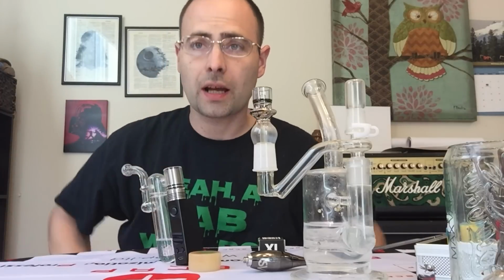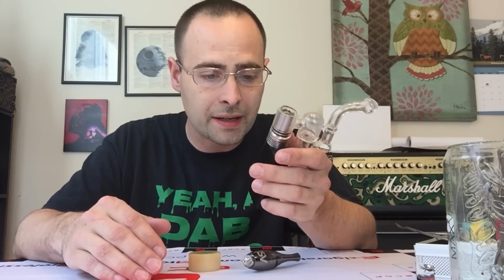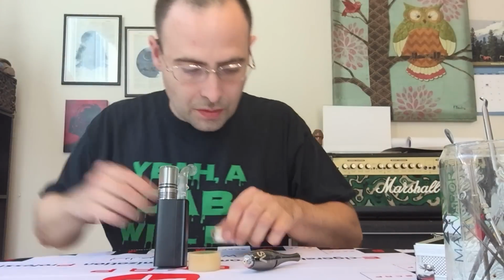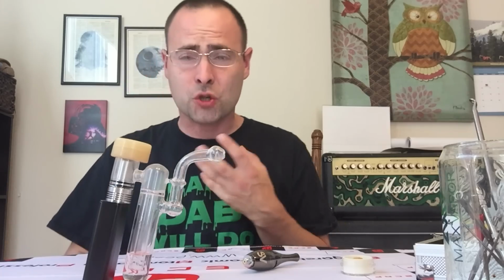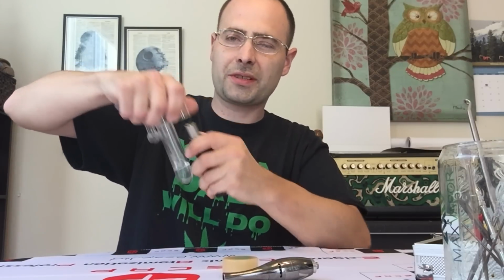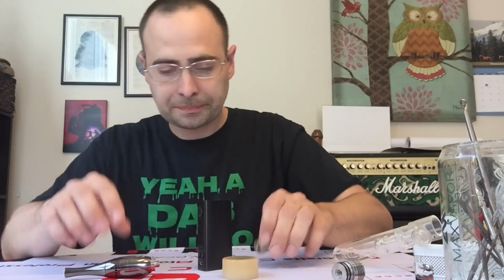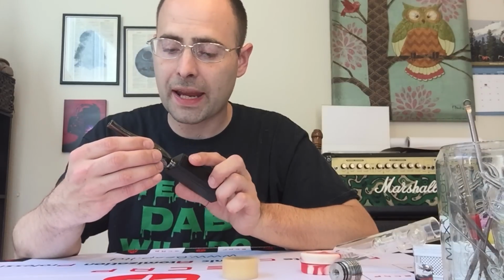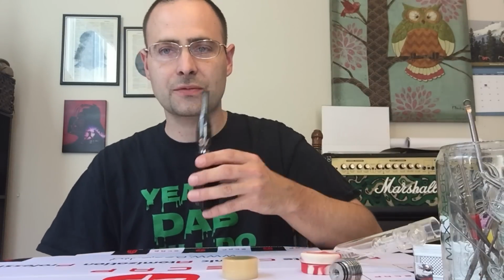The Source Vapes Quad Coil Paired With The Source Nail And Orb XL /DabRatLabs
In this video I show how the new source Xxl quad coil works in the Source nail and the orb XL . I am enjoying this vape both ways now if I could just stop coughing !